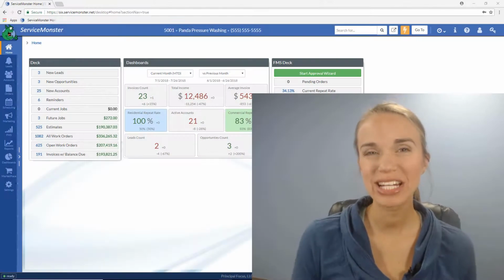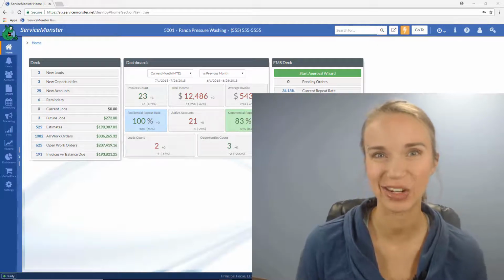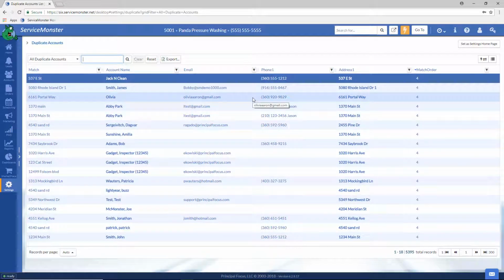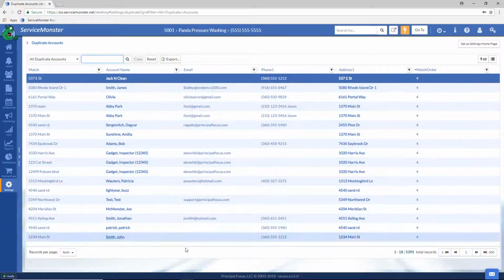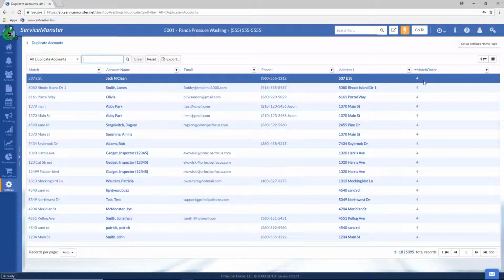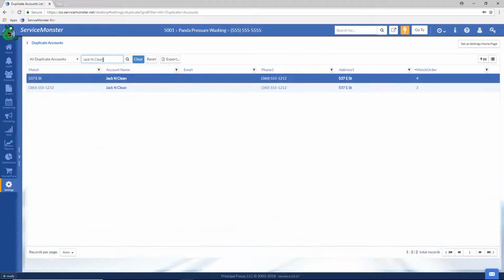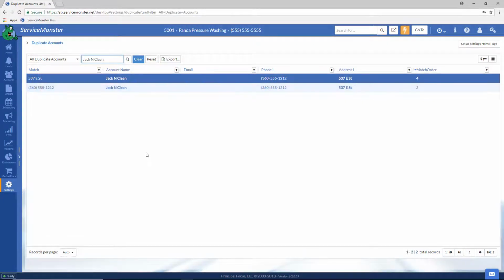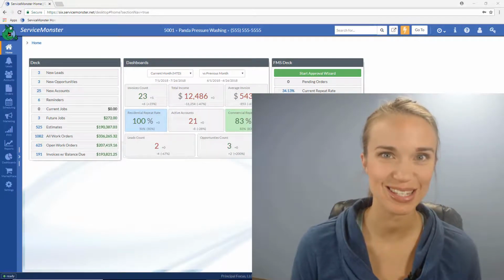Editing Duplicate Accounts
Do you struggle with duplicate accounts in your ServiceMonster 6? Find out an easy way to edit, merge, and/or delete them with this short training video!